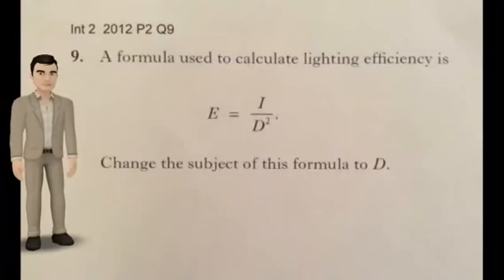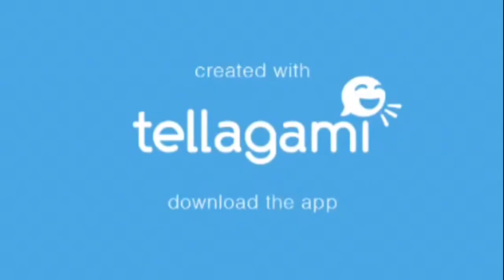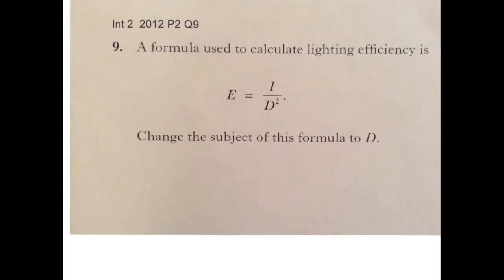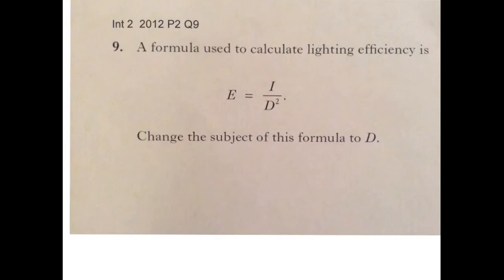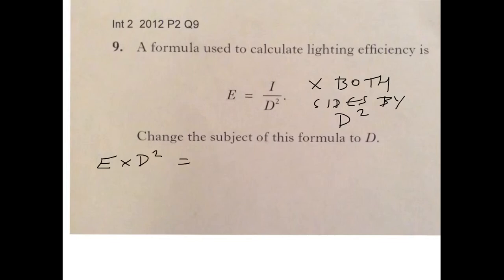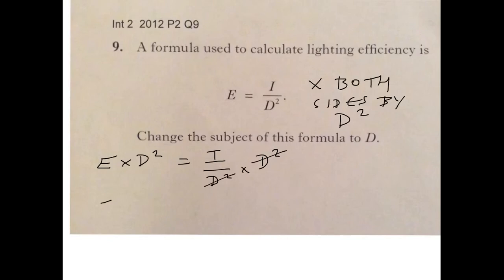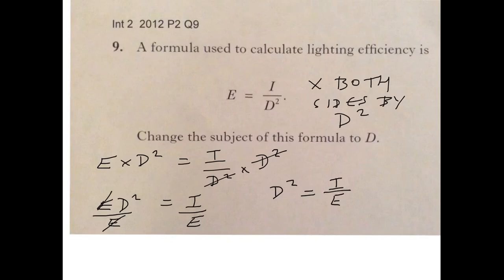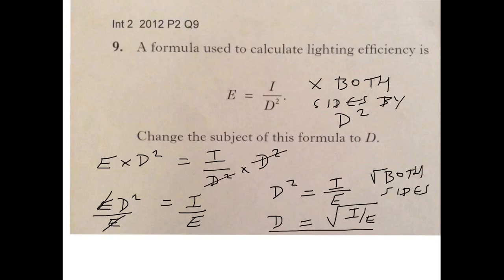Change subject of formula Int 2 2012 P2 Q9 Q & A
National 5 Maths. Algebraic skills.